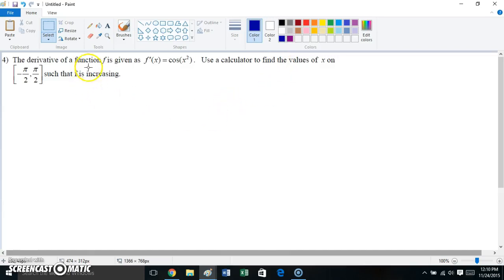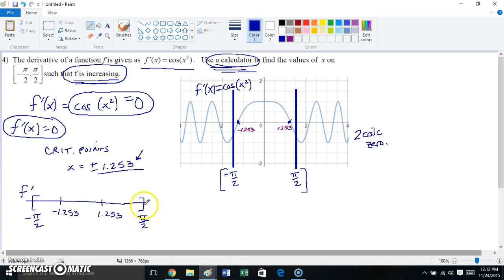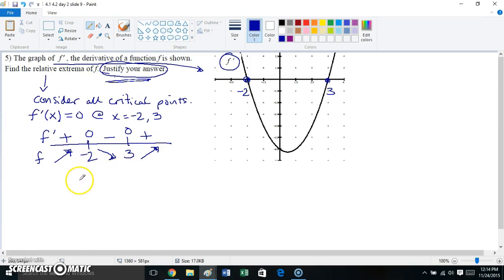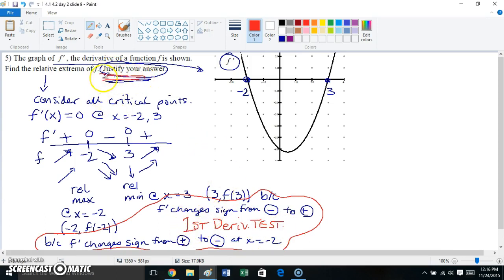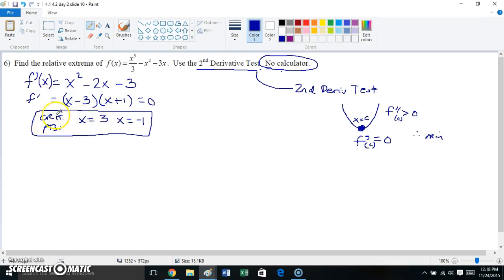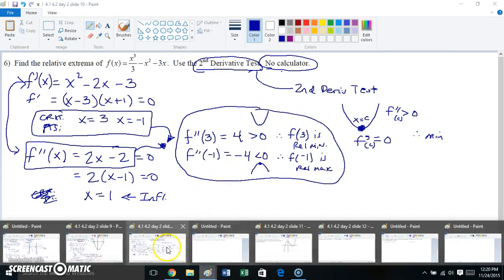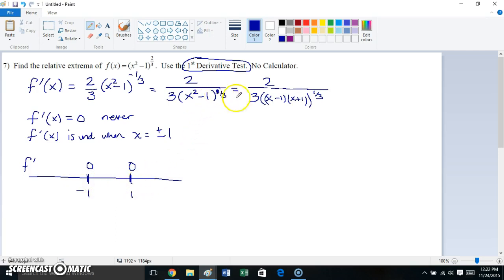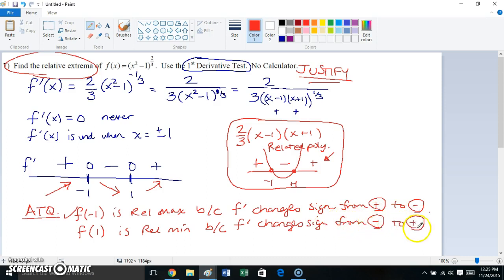Wrap up 4.1 & 4.2 Notes Problems involving 1st & 2nd Derivative Part 2